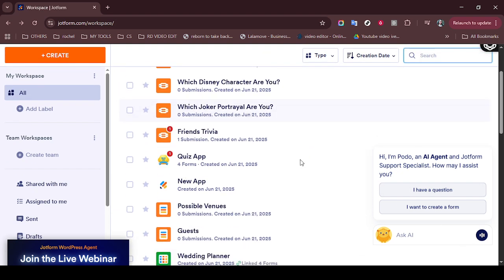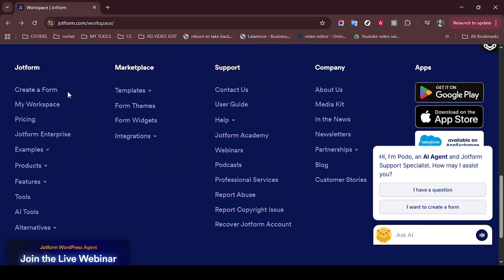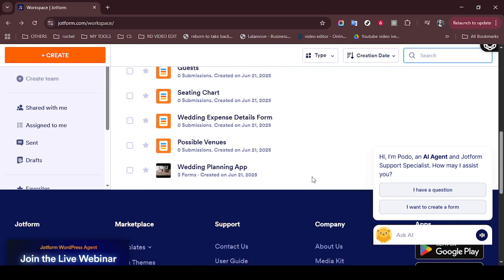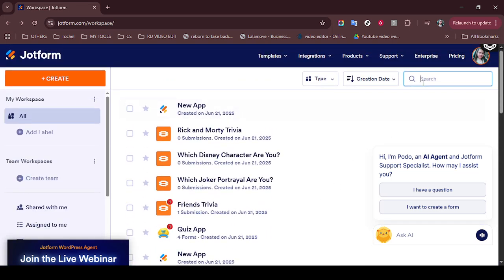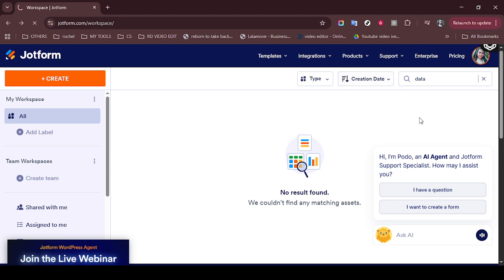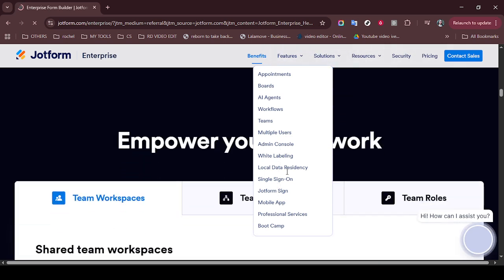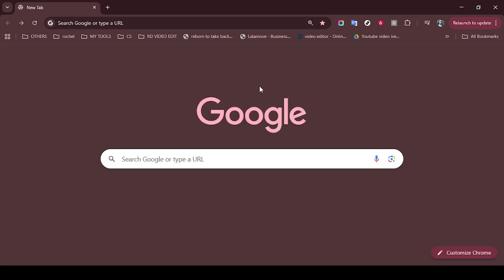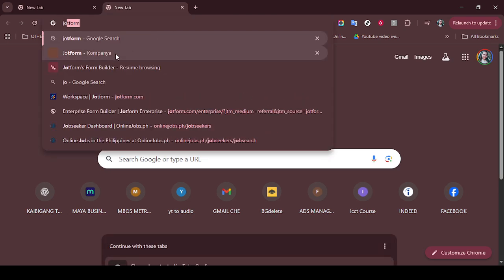How to Sign Up and Create a Jotform Account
Learn how to create a Jotform account to start building online forms effortlessly. This simple guide walks you through signing up using email or social login, verifying your account, and accessing Jotform’s powerful form builder.